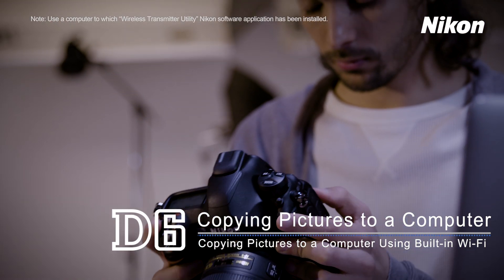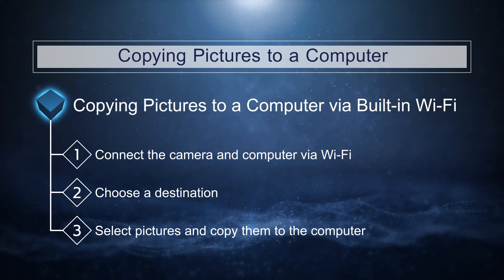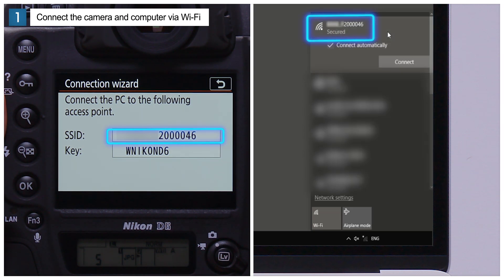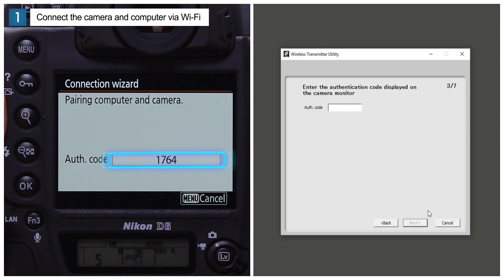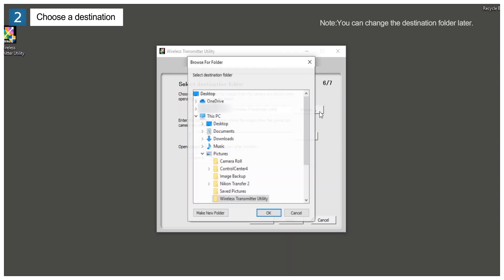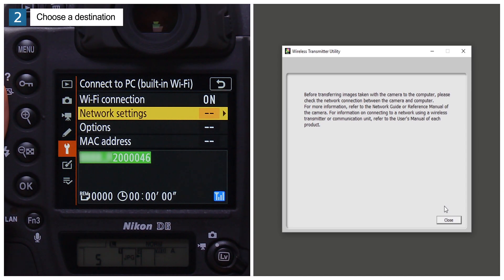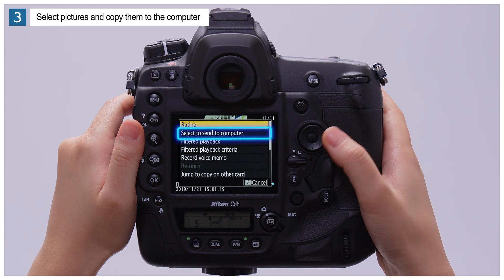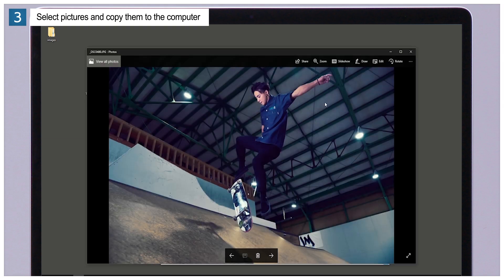D6 #2 Copying Pictures to a Computer Using Built-in Wi-Fi | Nikon Digitutor